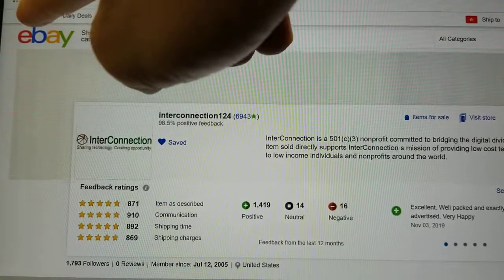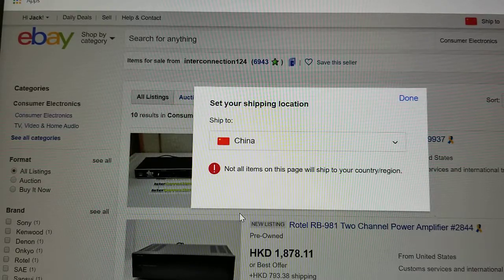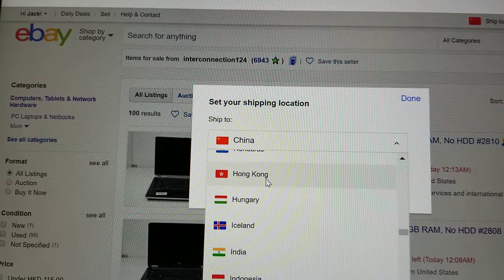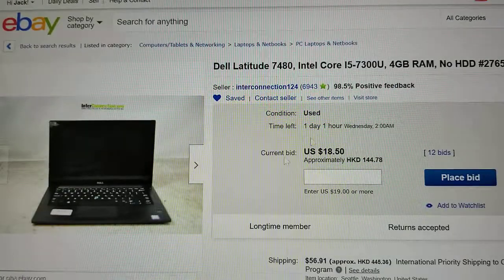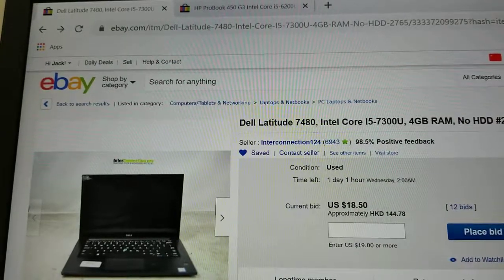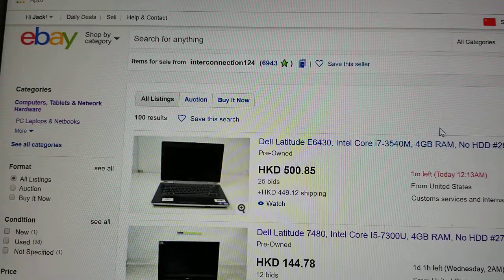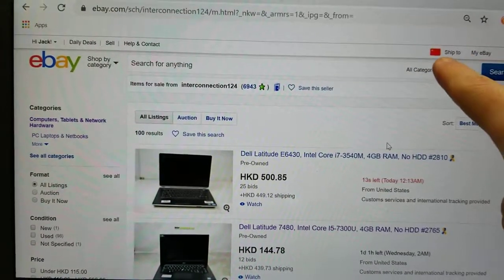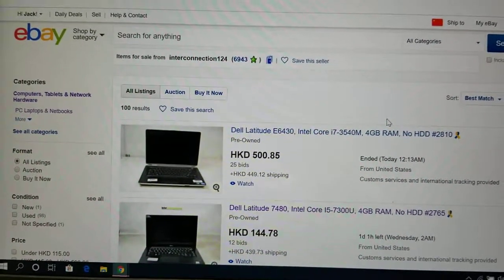eBay System Error Excluding Hong Kong